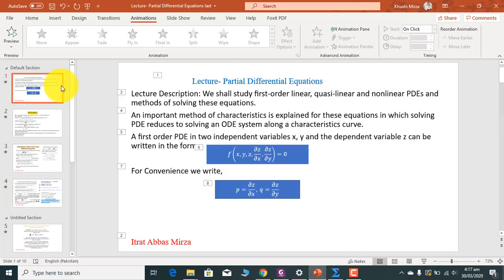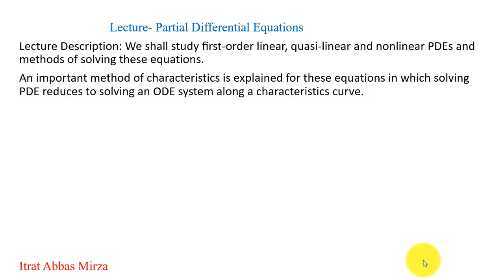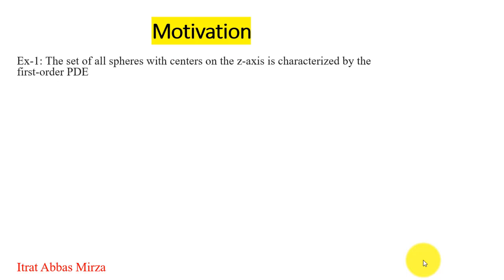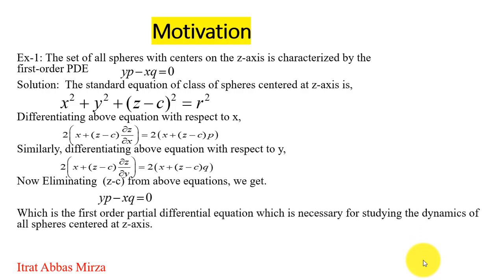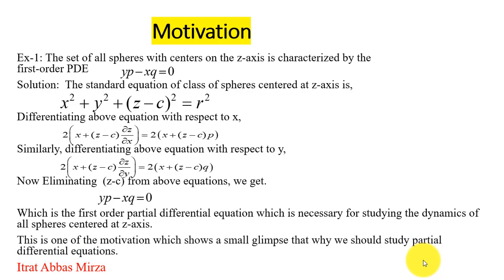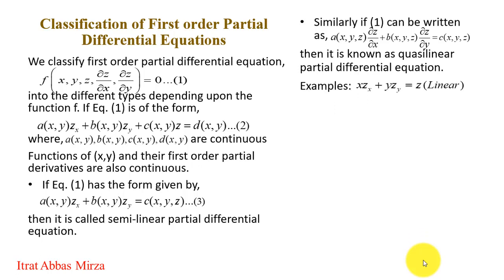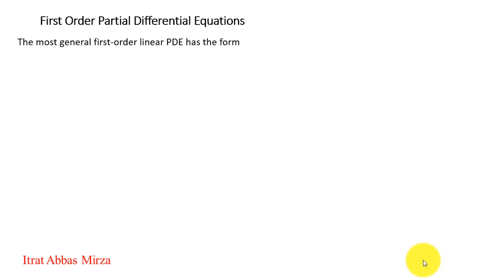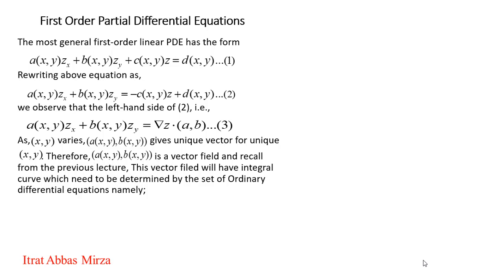1-First Video Lecture Linear First order Partial differential equations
This is the first video lecture of the lecture series regarding the cousre partial differential equations. In this lecture, I have tried to explain classifications and types of Partial differential equations (PDES).  A bried introduction is given towards the well-known method of characteristics.